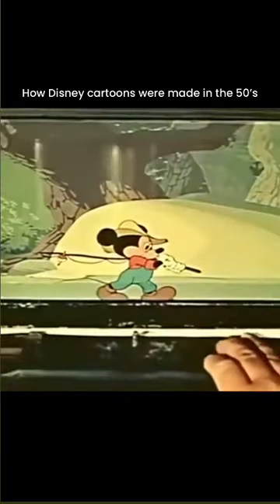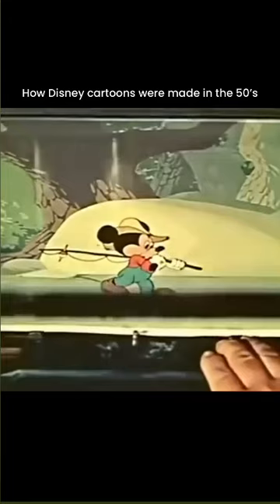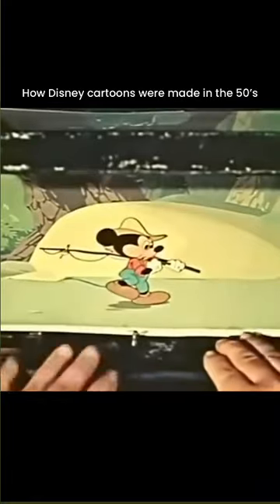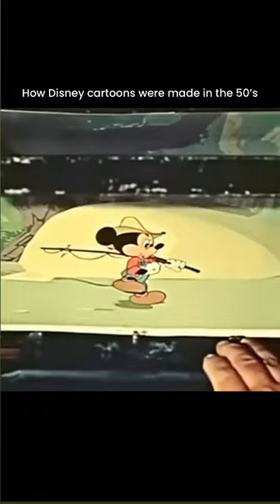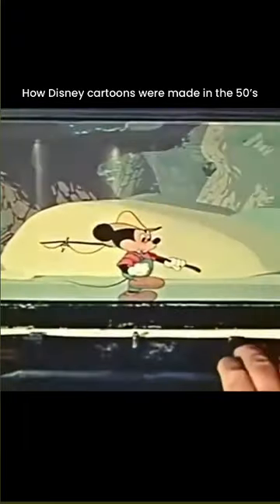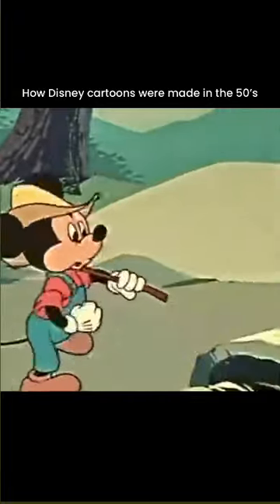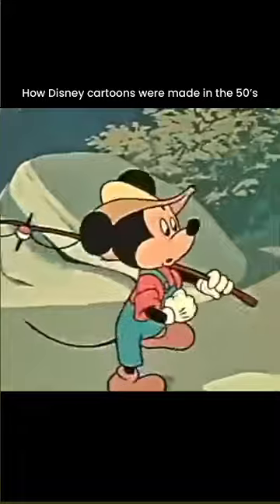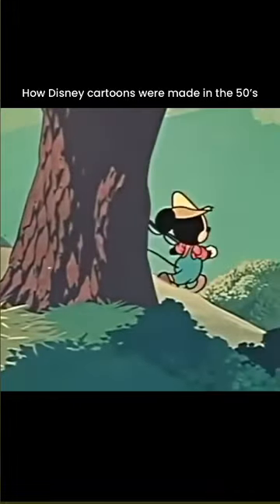Secrets of Mickey Mouse Animation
Disney’s early animation success dates back to 1928 with the creation of Mickey Mouse, a character that would become a global icon and the cornerstone of the Walt Disney Company.

Walt Disney, along with Ub Iwerks, revolutionized animation with this cheerful, anthropomorphic mouse, first appearing in the silent film “Plane Crazy” and then in “Steamboat Willie,” one of the first cartoons with synchronized sound.

This era marked a significant milestone in animation, as Disney introduced numerous innovations, including Technicolor in cartoons and the first full-length animated feature film, “Snow White and the Seven Dwarfs,” in 1937.

The studio’s early works are characterized by their groundbreaking techniques, storytelling, and character development, setting a high standard for animated films.

Over the years, Disney’s approach to animation has evolved dramatically, mirroring advancements in technology and changes in audience preferences.

Today’s animation, characterized by sophisticated computer-generated imagery (CGI), offers a stark contrast to the hand-drawn classics of Disney’s early years. Also, the brand new form of storytelling has sparked a controversy that highlights the evolving landscape of public expectations and societal norms, where animation is no longer just a medium for entertainment but also a platform for cultural and social commentary.

Do you prefer classic Disney, or 21st century Disney?